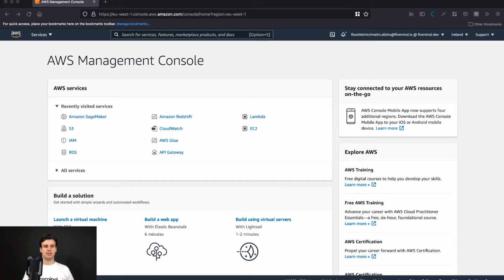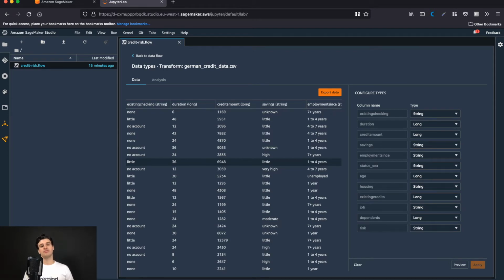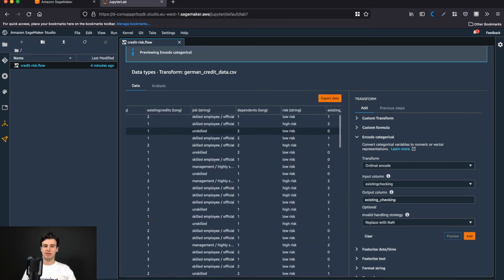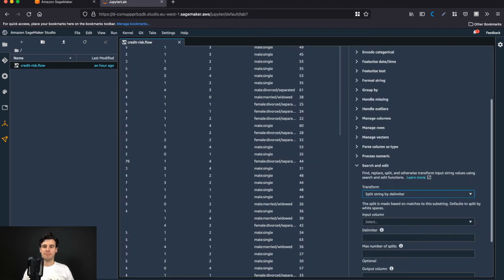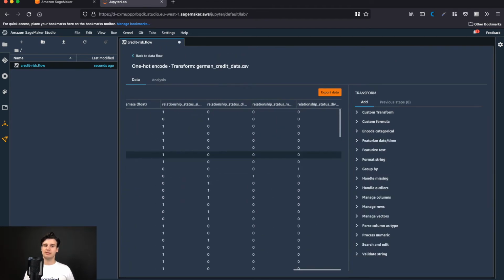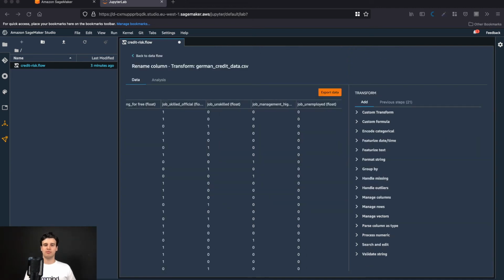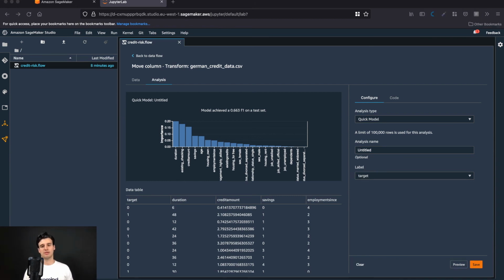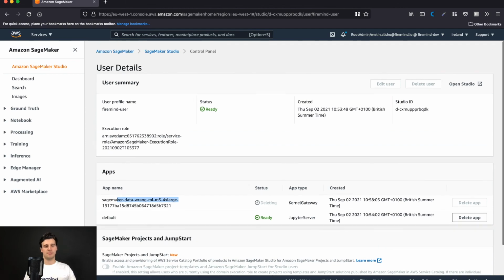Data Scientist explores Amazon SageMaker Data Wrangler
Join our Data Scientist, Metin Alisho, as he explores Amazon SageMaker Data Wrangler with 5 easy to follow steps.

He looks at how to get setup with Data Wrangler, begin importing data, pre-analyse data sets, transform and post-analyse. We also look at exporting data ready for machine learning models via Data Wrangler and the Amazon SageMaker Studio.

Video Navigation:

00:00 - Introduction by Metin Alisho
00:40 - Getting Started in Console
00:55 - Adding New User
02:00 - Select Data Flow
02:21 - Rename Data Flow
02:31 - Loading S3
03:40 - Engineering Steps in Pipeline
04:30 - First Data Analysis
06:10 - First Data Transformation
07:40 - Buildings Steps
07:54 - Adding New Transform
08:37 - Adding Third Transform
09:00 - Encoding Processes
17:50 - First Error Recovery
19:06 - Final Transformation Stage
19:45 - Further Analysis Types
22:30 - Ready for Machine Learning
22:45 - Exporting Data
23:32 - Closing Kernel
24:12 - Closing Statement